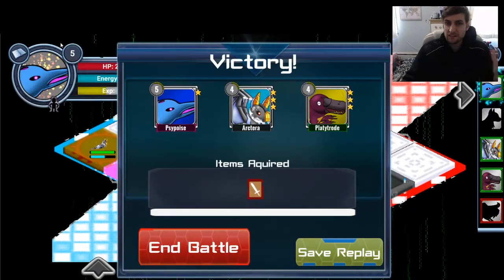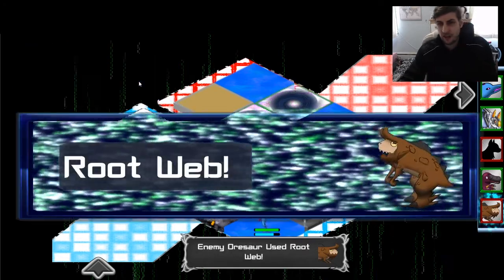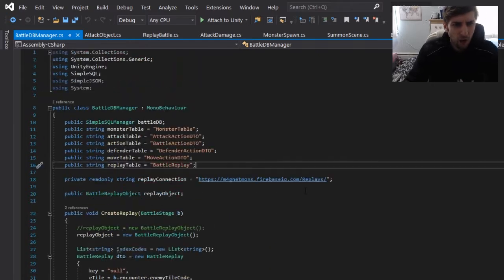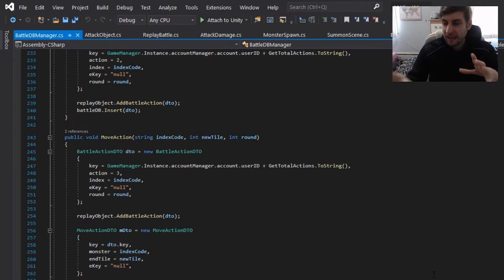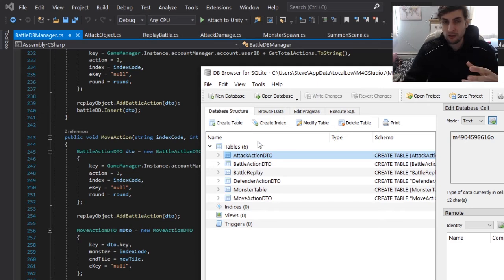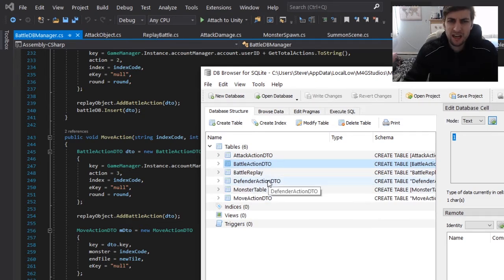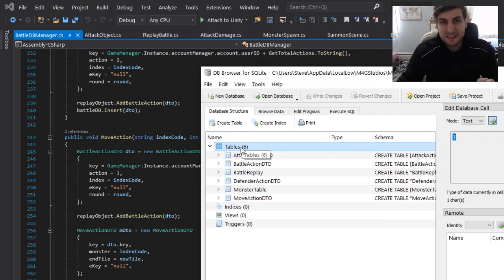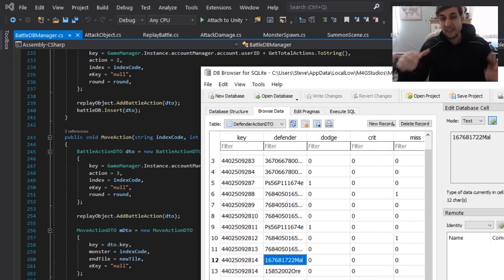M4GnetMons Game Dev Log #02 - [Saving Battle Replays]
Welcome to a Game Dev Log! For those of you who aren't aware, I am in the process of making a Monster battling Mobile video game, and have been doing so since July of 2019. This game's project name is "M4GnetMons", and I will be referring to it as that until a true name for the game is created.

Today's video will talk about how the Battle Replays work. The app lets you save a replay of a battle you had, and then you can play it back, or upload it to a server. If you upload it, anyone with the replay code can then download the replay and watch it on their phone!

I would absolutely love feedback on this video, as well as your comments on things you'd like to see in these Game Dev Logs! I'm very very excited to be doing these types of videos, so I'd like to get them right!